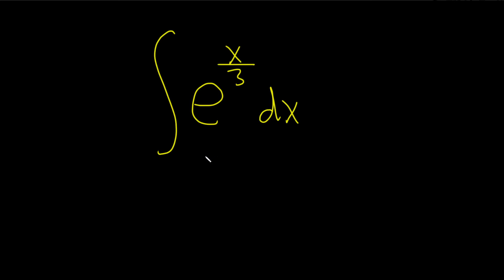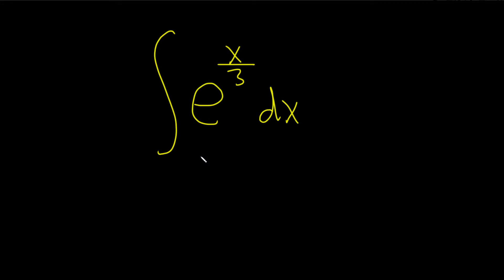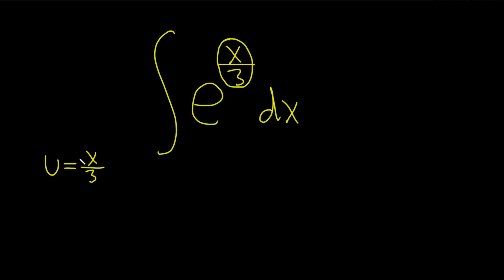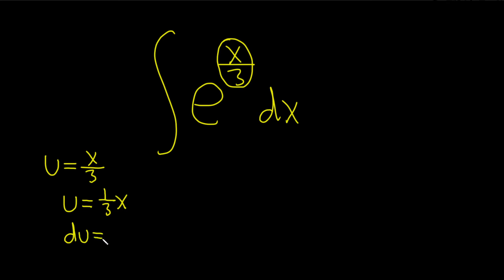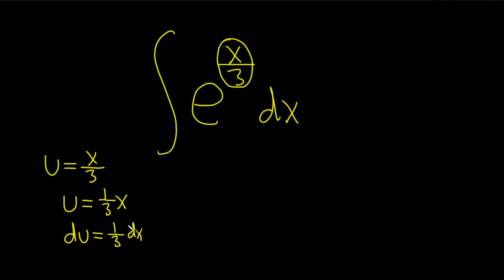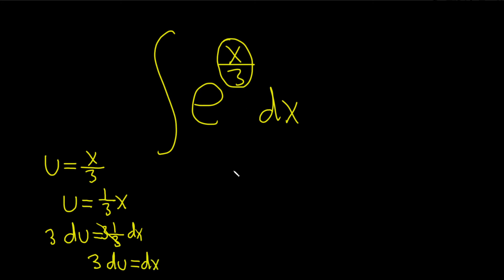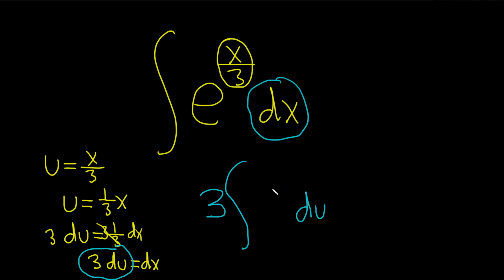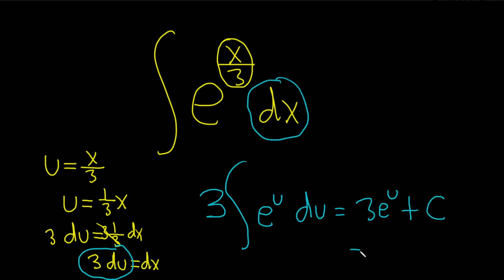How to Integrate e^(x/3) using substitution